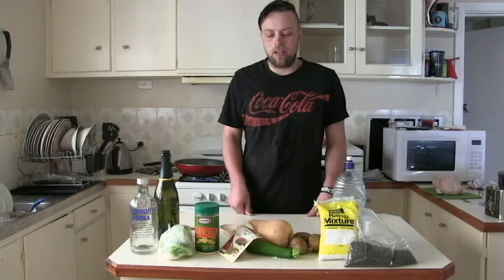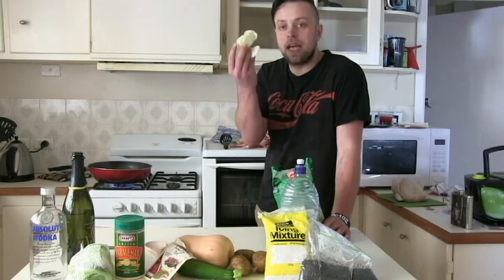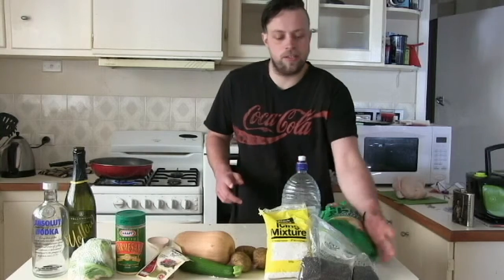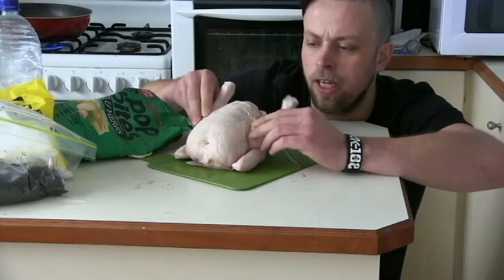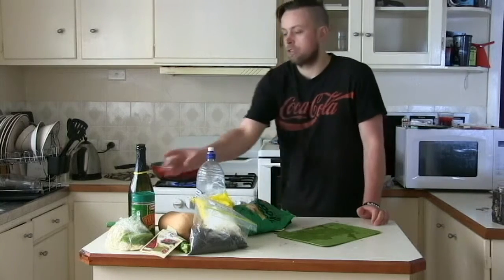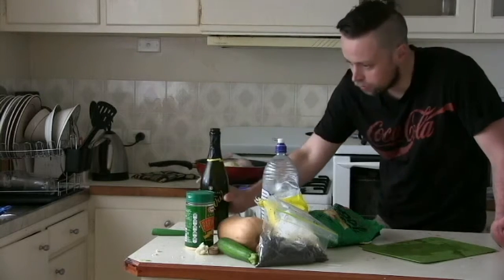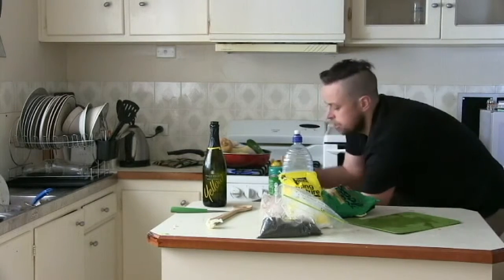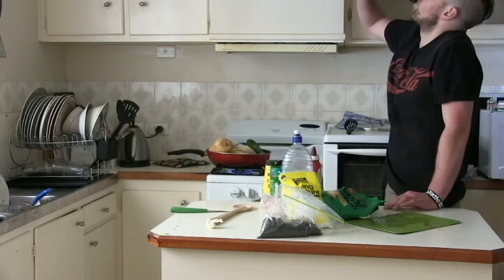Drunk Cooking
Drunk cooking is back, with a New meal